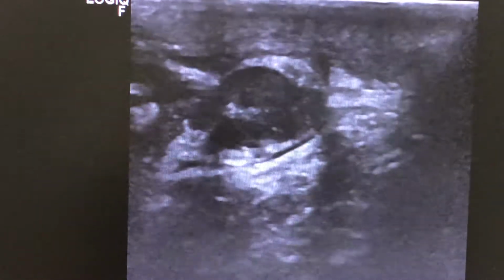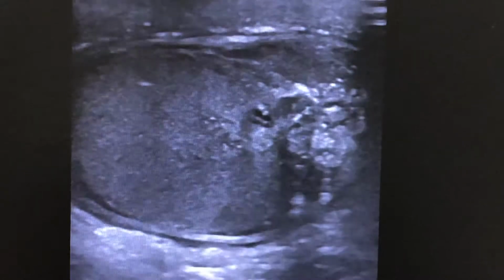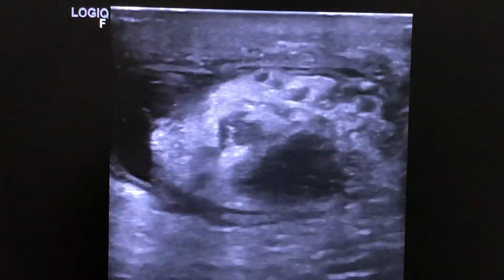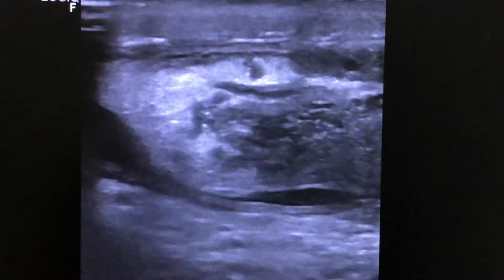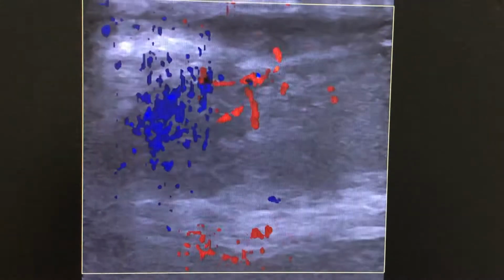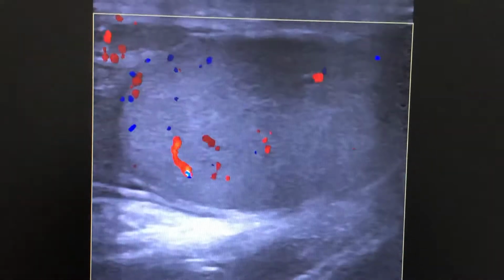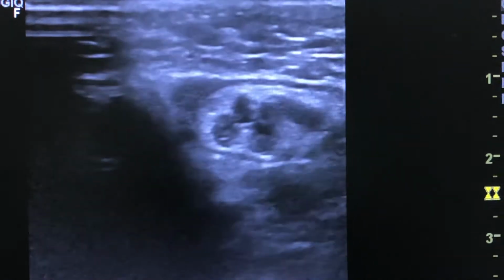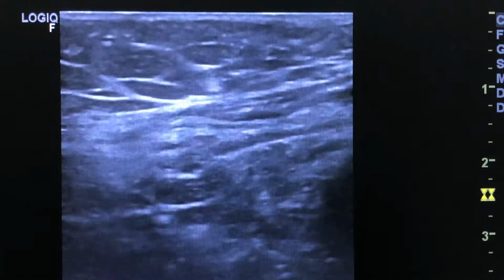Epididymo orchitis and testicular infarct